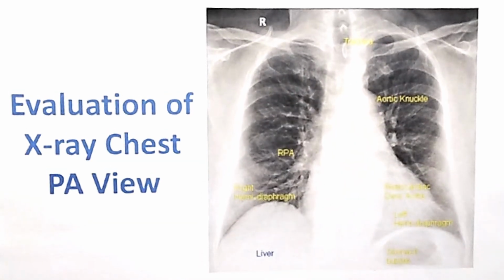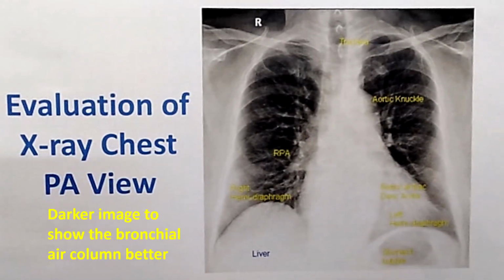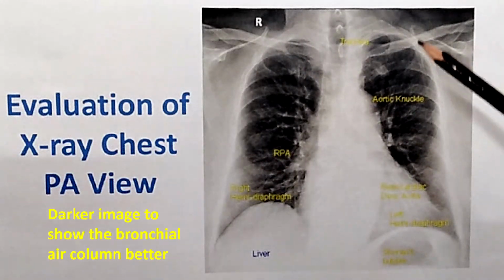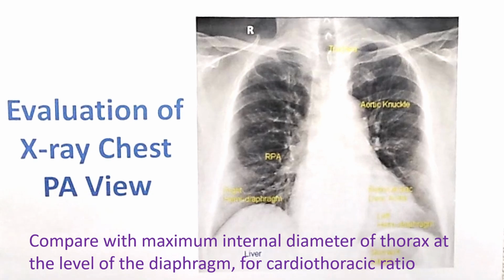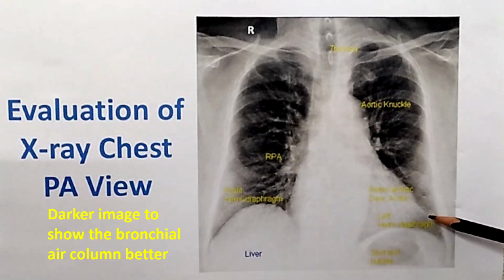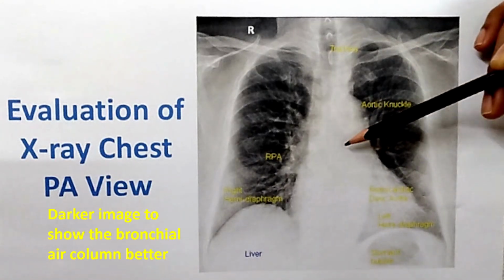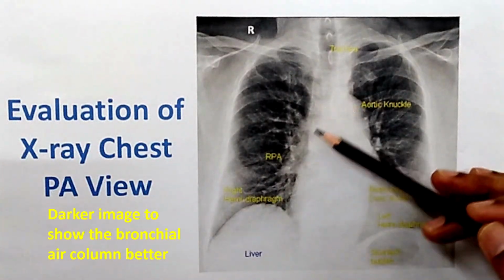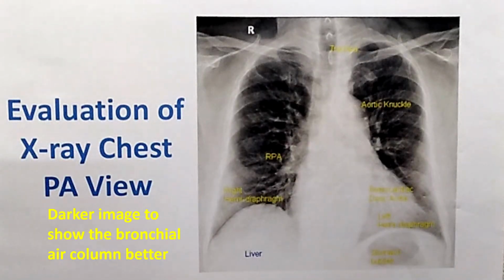Evaluation of X-ray Chest PA View